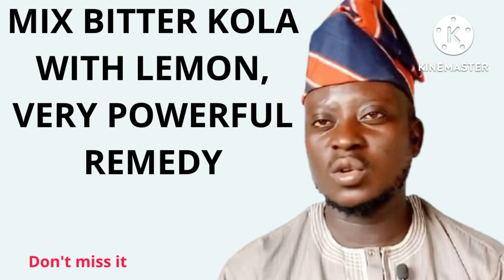The hidden secrets of Bitter kola with lemon, very effective.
DO YOU NEED MY EBOOK?
Asiri Ewe ati Egbo Vol. 1

DO YOU NEED MORE OF MY VIDEOS

1. To connect with Rich people and to be successful do this once

2. If you always lack of money, or find it difficult to save money try this powerful method

3. If you always lack of money, or find it difficult to save money try this powerful method

4. REMOVE CURSE FAST AND PROGRESS IN WHATEVER YOU ARE DOING

5. USE THIS METHOD TO DISTROY THE FAMILY CURSES FOLLOWING YOU

6. ÀGBÒ AWEBI TÍ ENIA MA FI SE ASEYORI LÁYÉ

7. THIS COMBINATION OF LEAF ARE VERY POWERFUL AND EFFECTIVE FOR HYPERTENSION.

8. Do this immediately if you eat in the dream to neutralize the evil food given to you in your dream

9. EYONU AWON AGBA TODAJU

10. ISE ATUDE IDE IBALOPỌ

11. Do this immediately if you eat in the dream to neutralize the evil food given to you in your dream

12. ASEJE ASINA TODAJU

13. Water leaf is very powerful to remove and distroy problems place on you

14. SOLUTION TO ARTHRITIS AND RHUMATISIM